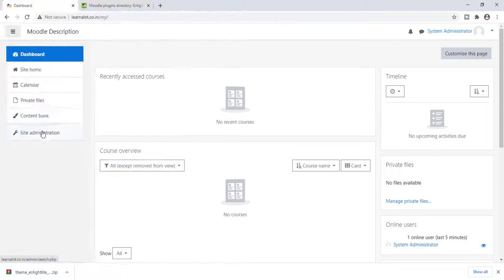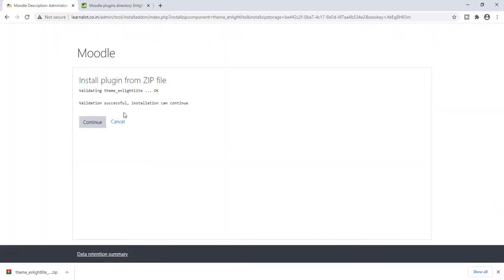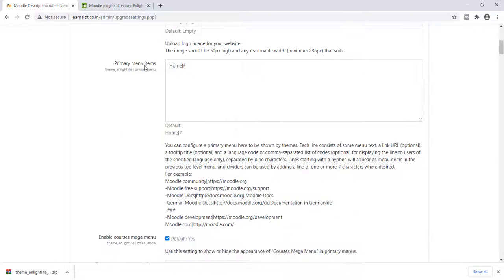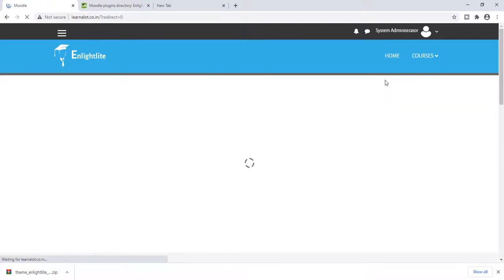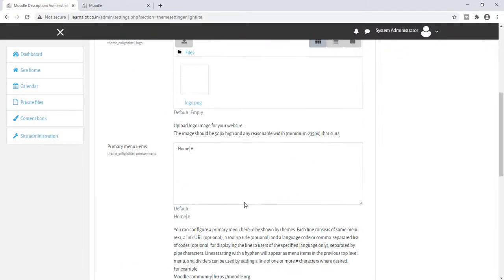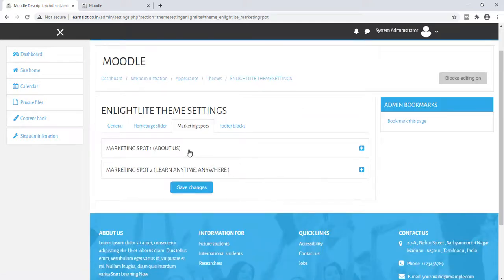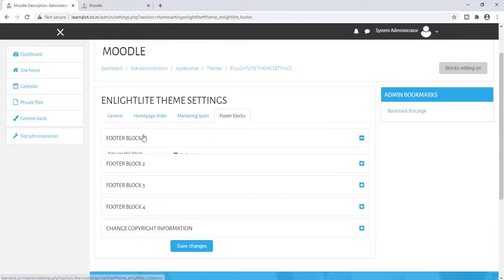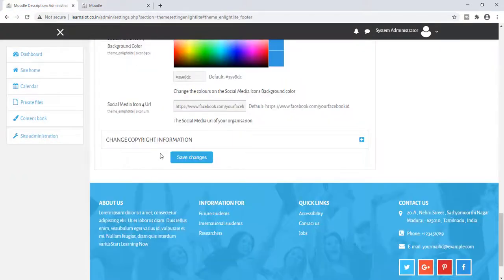How to install Moodle theme enlighlite